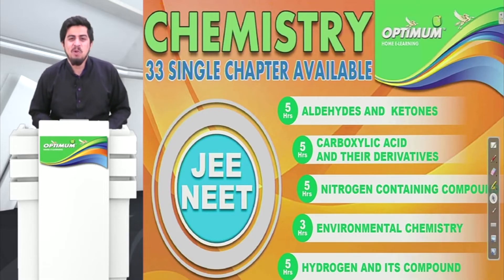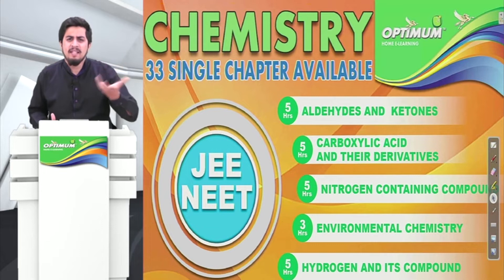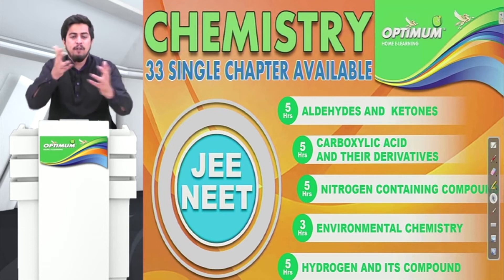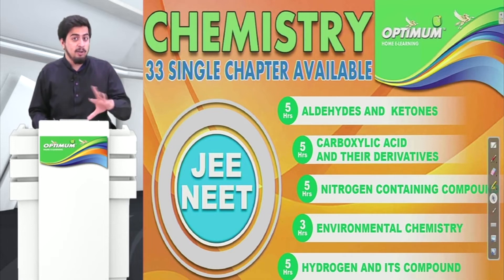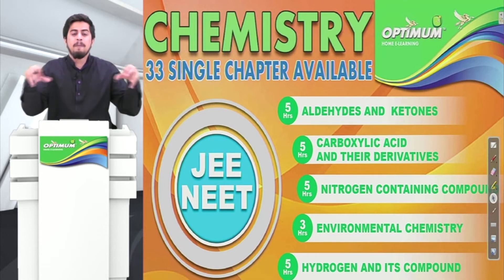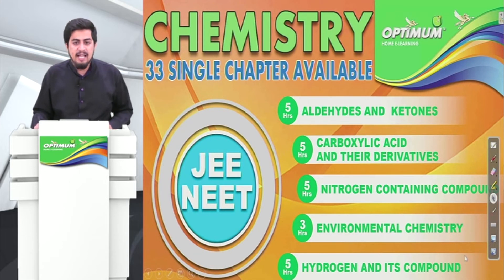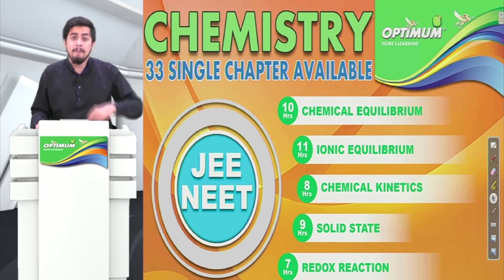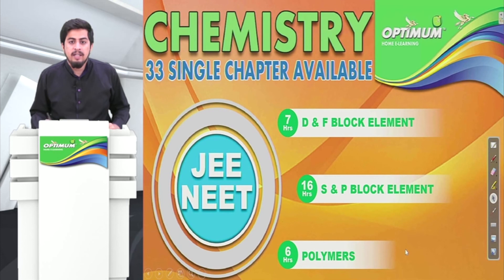JEE NEET CHEMISTRY SINGLE CHAPTER DEMO